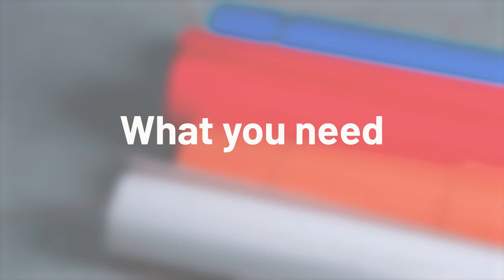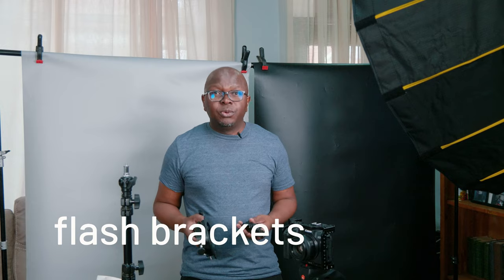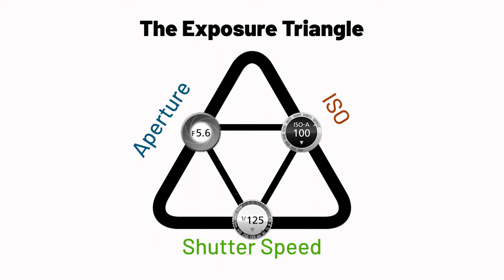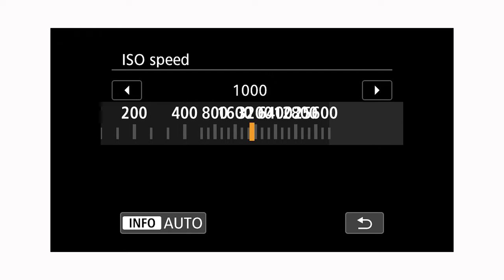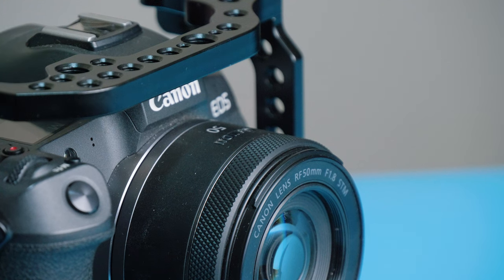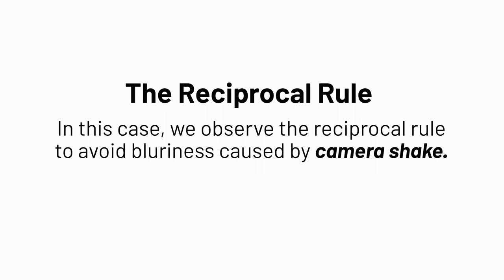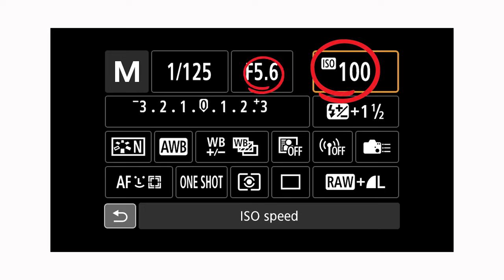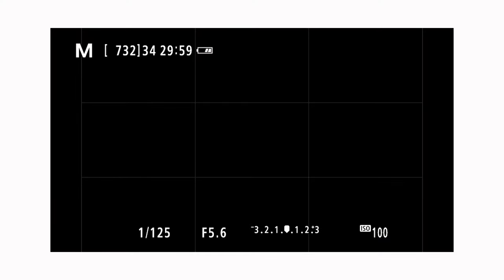A simple portrait photography setup: Part 1 - What you will need & camera settings.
If you. small space and want to start out shooting portraits, then this two-part tutorial will start you off on your journey. In this first part, we look at the basic stuff you will need and camera settings to start off with. You can use these as a launching pad and make adjustments as you grow.